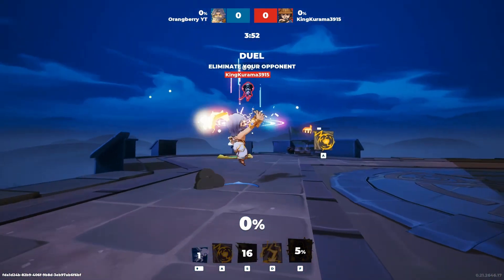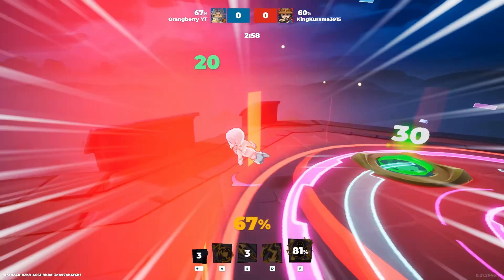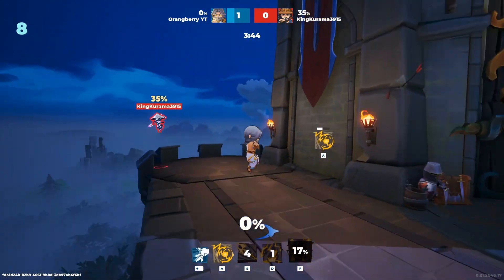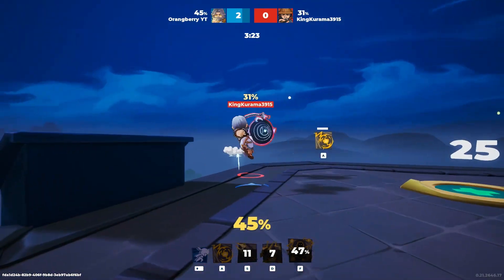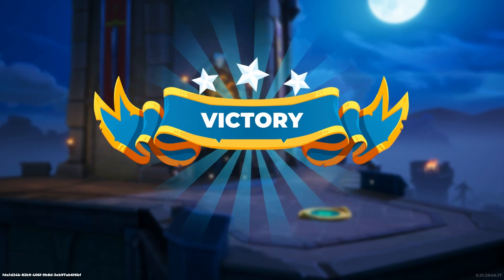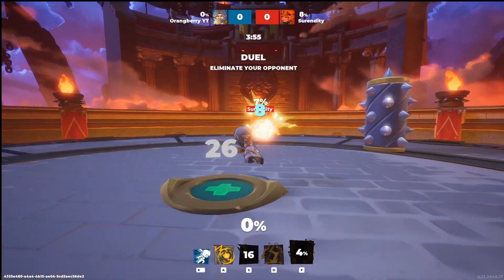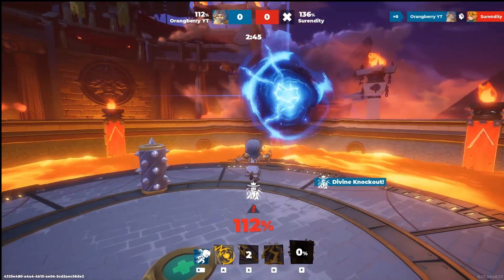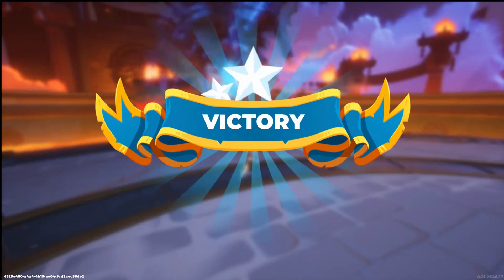DKO : How To Play Zeus Guide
About Divine Knockout:
KO the gods in the world’s only 3rd-person platform fighter! Become a small-but-mighty god of myth, brawl in all three dimensions, and knock your friends off the map to reign supreme.